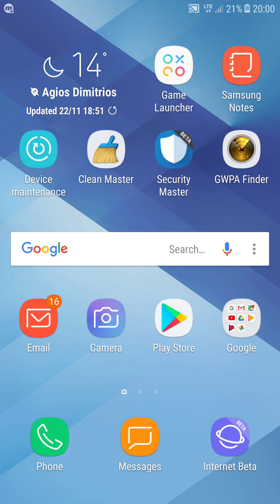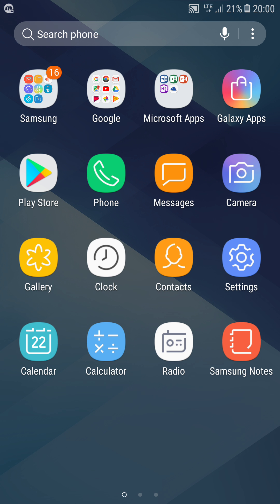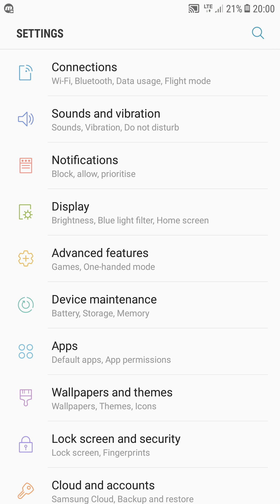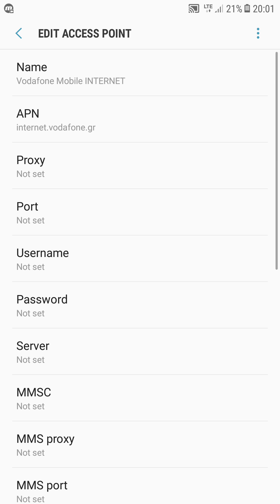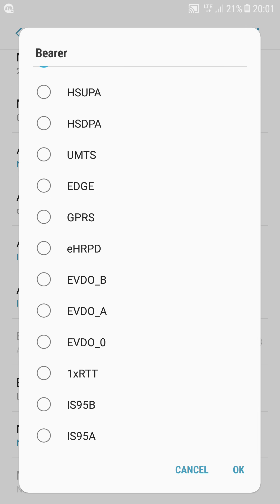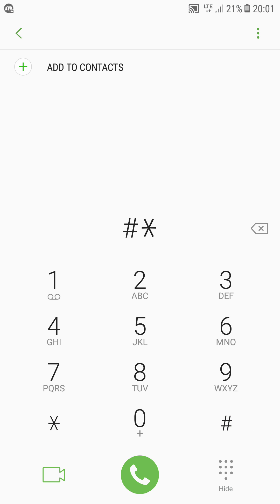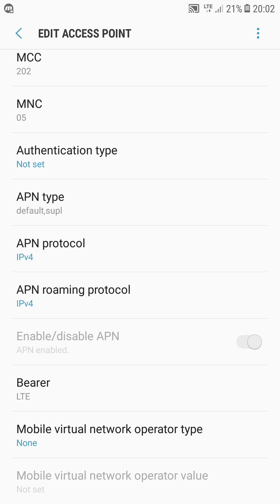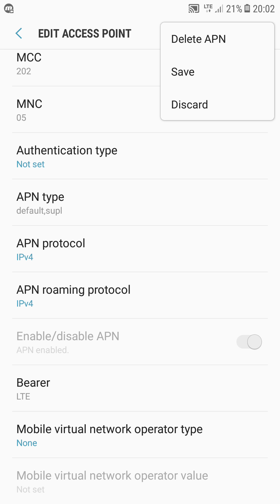How To Change Mobile Data From 2G to 3G or 4G!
What's going on guys my name is Alex and welcome back to another video today i'm showing how to how to change Mobile Data from 2G to 3G or 4G!
1. Go to Settings then go to Connections (it's the first one)

2.From there you will go to Mobile Networks then click on Access Point Names select your first Access Point not the 2nd because it's for messasing (not messenger or fb)

3.From there scroll to the bottom and click Bearer your phone is setted by default to Unspecified uncheck that and click LTE or 4G (if your phone doens't support 4G you will click HSPA that's for 3G OR 3G+)

That's it keep in mind if you ckecked only 4G your phone will "eat" your money that you have in your card be careful!

Sorry i did not change the quality next time there will be 1080p 60fps!

●▬▬▬▬▬▬▬▬๑۩۩๑▬▬▬▬▬▬▬▬●
●▬▬▬▬▬▬▬▬๑۩۩๑▬▬▬▬▬▬▬▬●